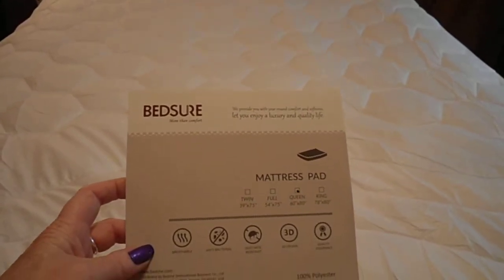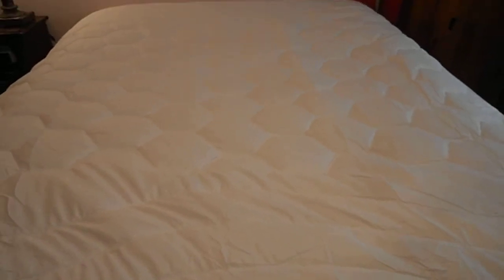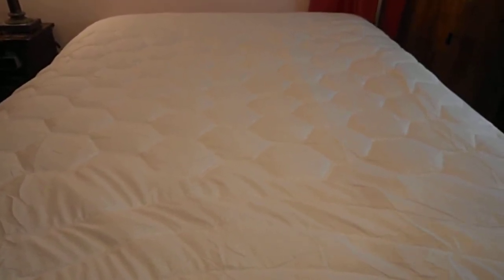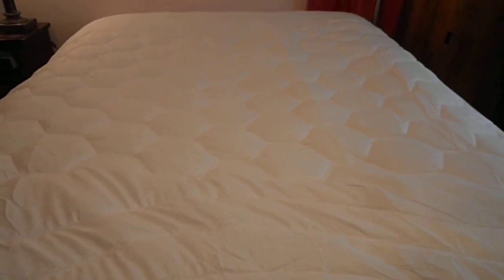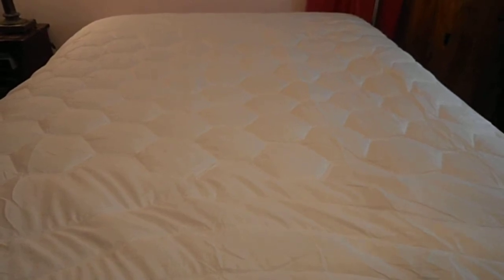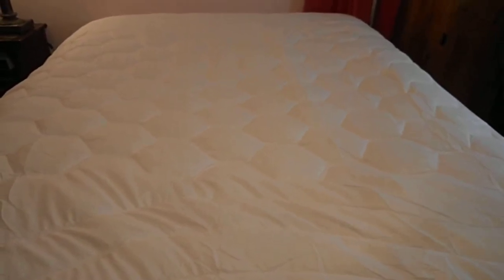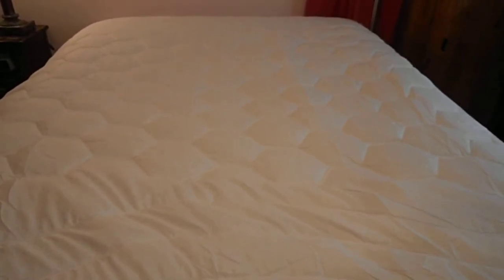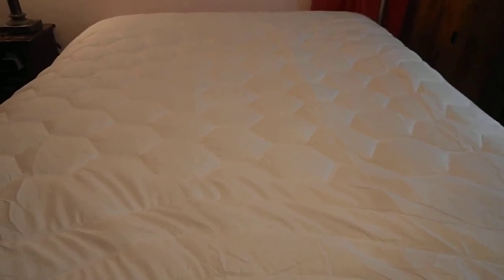Quilted Mattress Pad by Bedsure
Mattress Pad Queen Size Hypoallergenic Overfilled Quilted Breathable Soft Microplush by Bedsure video review To purchase on amazon The Bedsure Quilted Mattress Pad is really lovely and soft. It looks better in person that it shows in pictures. All the seams are correct with 18 inch pockets. It comes in a airtight bag and it is not lightweight there is quite a lot of fabric and quilting that makes it great.  I highly recommend it.  I received this free for my honest review.  Thank you, Jerri